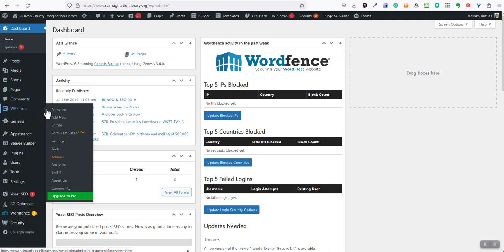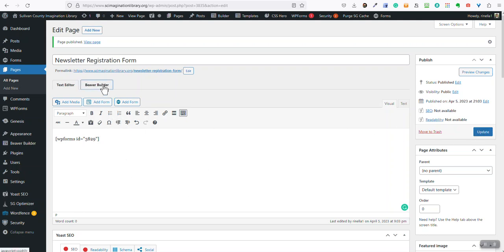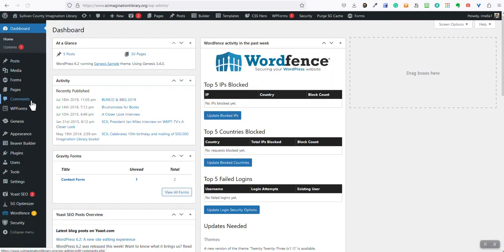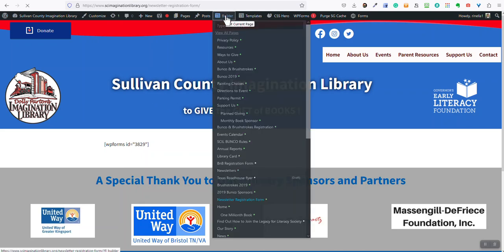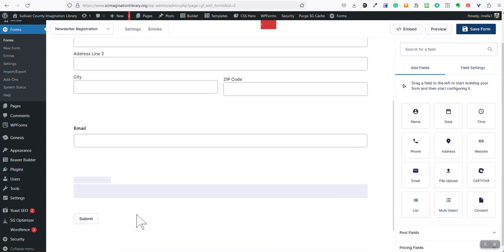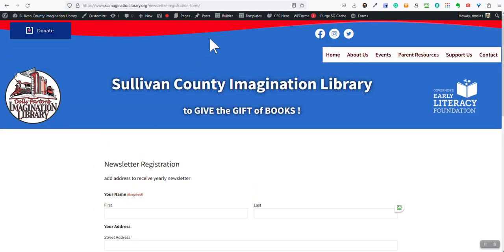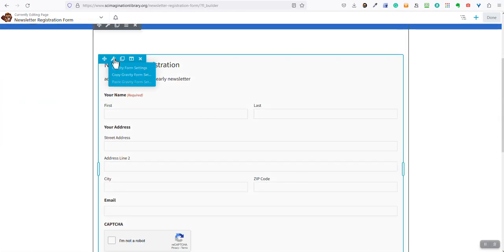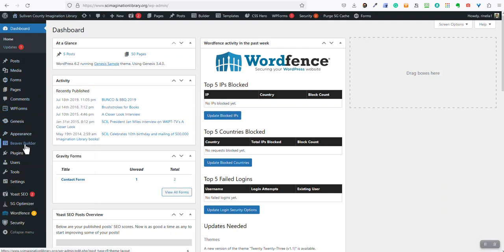Sandra Gravity Forms PowerPack vs Ulitimate Addons Styler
How to add Gravity Forms or Shortcodes or Embed a Form into a web page. Also how to set up a RECAPTCHA for the website. Once the Secret Code and Secret Key are added, Google will stop the vast majority of the spam.
 There is also a little information about using PowerPack vs Ultimate Addons for Styling Gravity Forms.